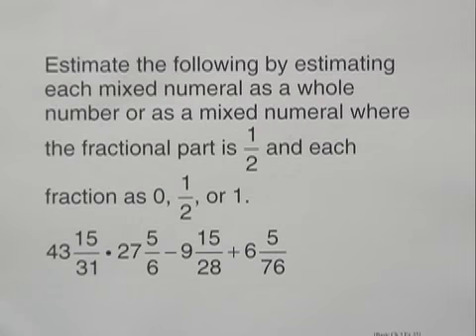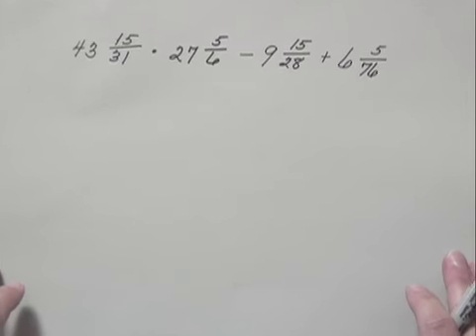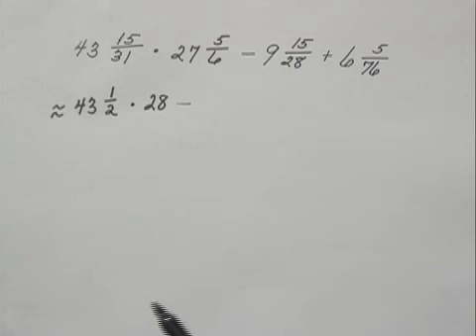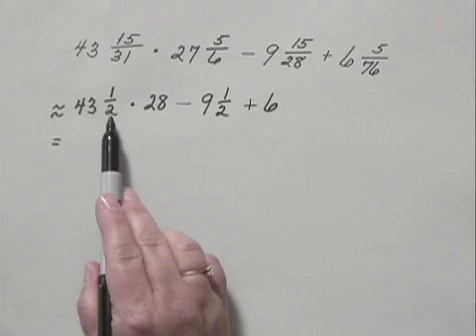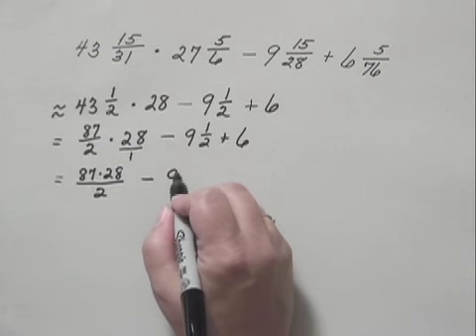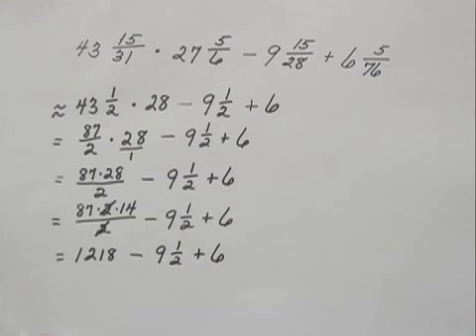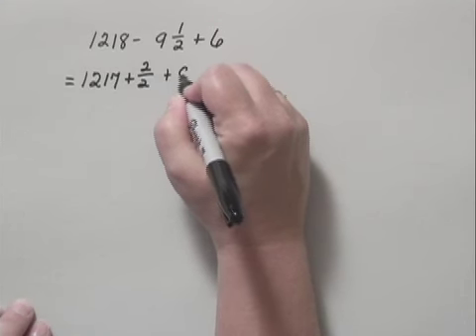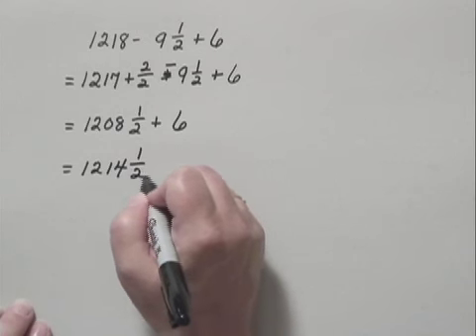Developmental Mathematics Ch2 Ex40